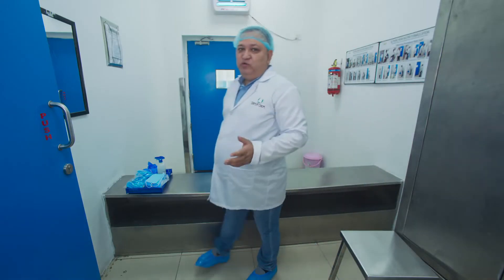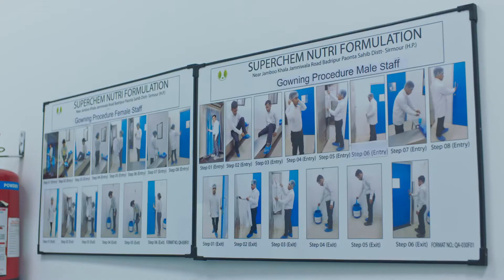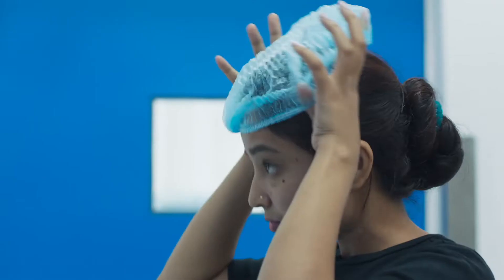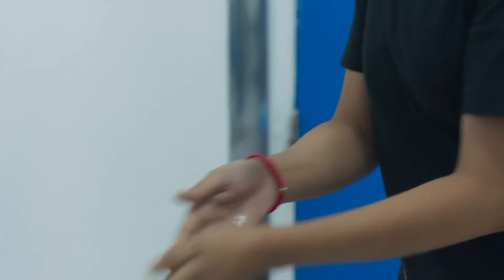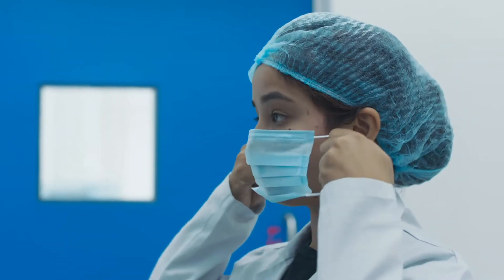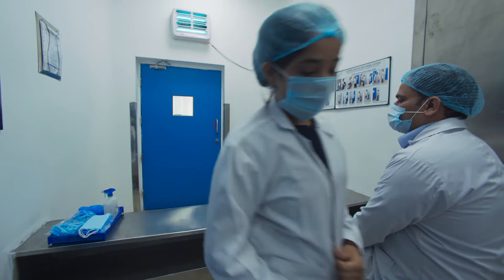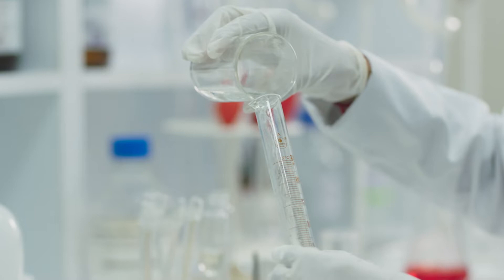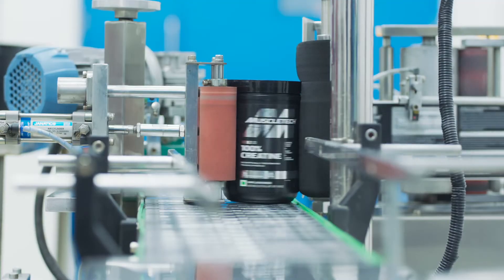SuperChem Factory AV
Creative Agency/Production House: BOW BRAND COMMUNICATIONS PVT. LTD.
Director/Producer: Sartaj Asghar Jaffri
Cinematographer:  Shakil Bashir Khan
DA: Gauri Kaushik
Chief Assistant: Rafique
Focus Puller: Dileep
Executive Producer: Sajjad (Bunty)
Line Producer (WUM): Umesh Kohli
Production Manager: Paresh Prajapati
Asst. Executive Producer: Mani Brar
Sound Recordist: Bhat Sound (Himanshu)
Artists:
Factory owner Prithvi, S P Singh and staff
Locations:
Superchem, Paonta Sahib
Special thanks to Prithvi & S. P Singh